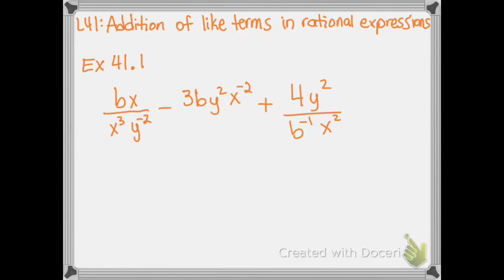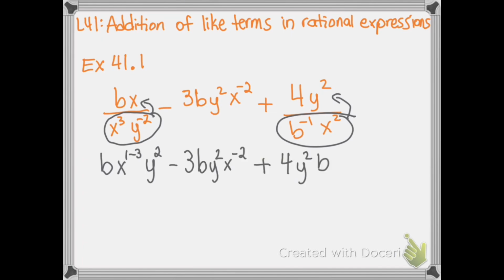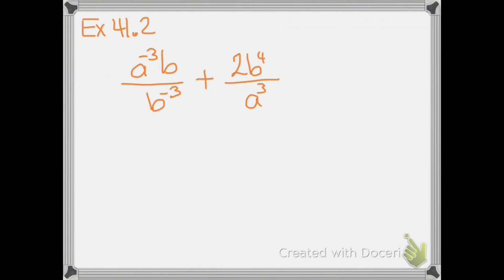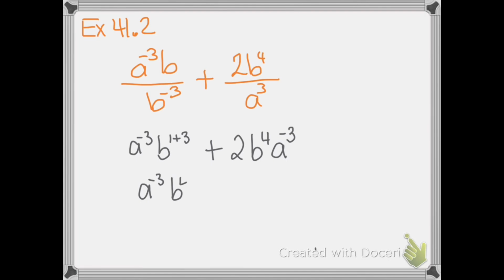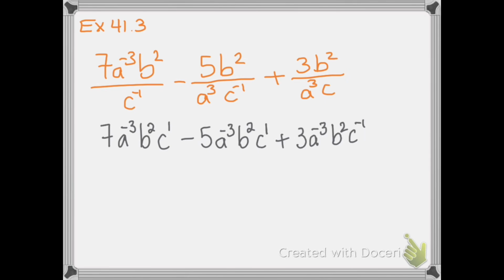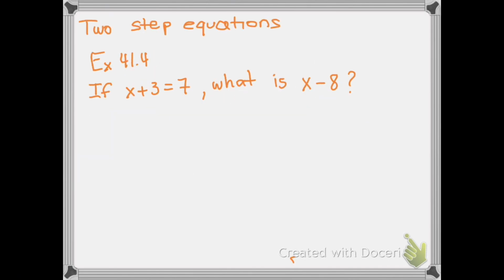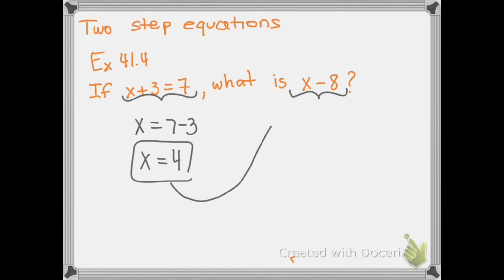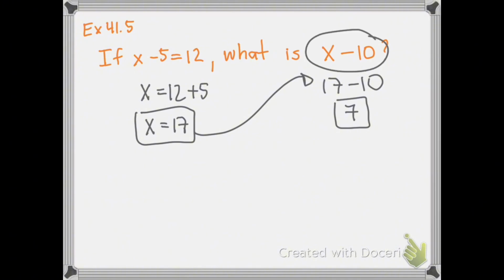Saxon Algebra 1: Lesson 41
Addition of like terms in rational expressions